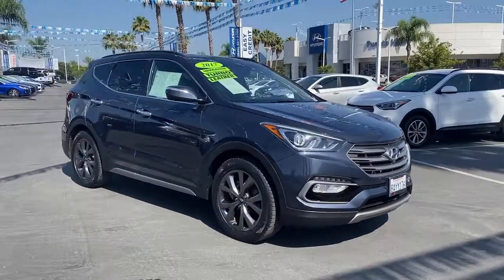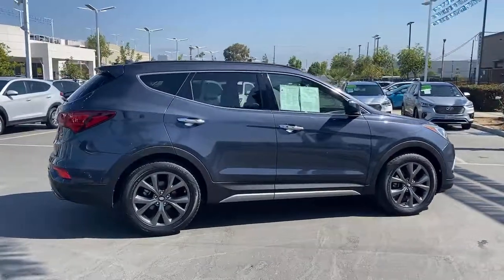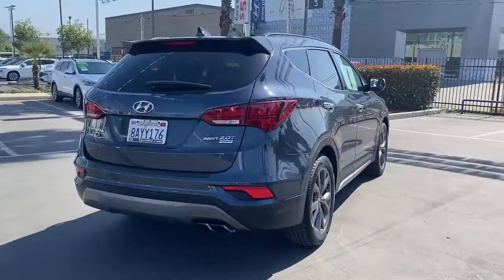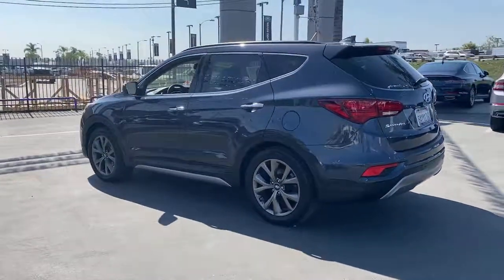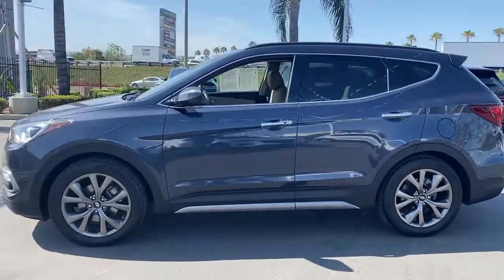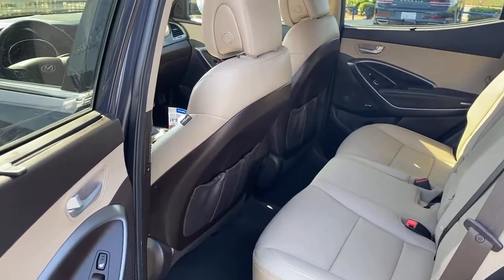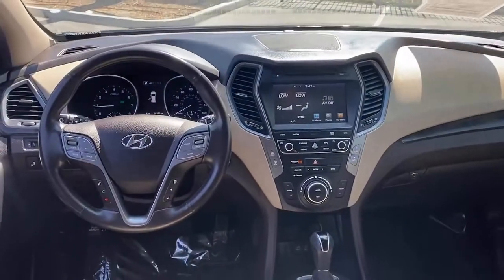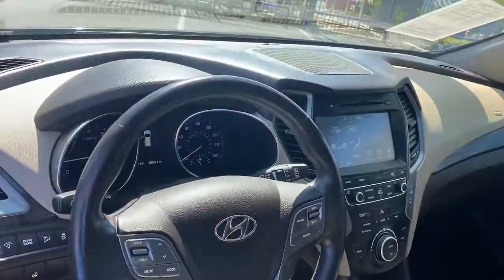2017 Hyundai Santa_Fe_Sport Ontario, Claremont, Puente Hills, City of Industry, Inland Empire, CA MU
Marlin Blue Used 2017 Hyundai Santa_Fe_Sport available in Puente Hills, California at Puente Hills Hyundai. Servicing the Ontario, Claremont, City of Industry, Inland Empire, CA area.
2017 Hyundai Santa_Fe_Sport 2.0T Ultimate - Stock#: MU321465A - VIN#: 5XYZW4LA5HG485792

* 2.0 TURBO ULTIMATE * SUPER LOADED * BEST WARRANTY EVER HYUNDAI CERTIFIED! HUGE BENEFITS 10yr/100k Miles Hyundai Certified Warranty * ITS REAL PEACE OF MIND * carfax NO ACCIDENT Buy With Confidence * ONE OWNER * ITS FLAWLESS * COME SEE IT FALL IN LOVE WITH IT & DRIVE IT HOME TODAY *  Why Go Anywhere Else Because Only Puente Hills Hyundai Gives You Peace Of Mind! Backup Camera Bluetooth / iPhone Integration GPS / NAV / Navigation / Technology Pkg Lane Assist / Lane Departure Moon Roof / Sun Roof / Panoramic Roof / Roof Automatic temperature control Electronic Stability Control Front dual zone A/C Heated & Ventilated Multi-Adjustable Bucket Seats Heated front seats Heated rear seats Heated steering wheel High-Intensity Discharge Headlights Leather Seating Surface Memory seat Navigation System Power Liftgate Power moonroof Radio: AM/FM/SiriusXM/CD/HD/MP3 Infinity Audio Speed-sensing steering Steering wheel mounted audio controls Ventilated front seats Wheels: 19 x 7.5 Alloy. Certified. Clean CARFAX. 20/28 City/Highway MPGbrbrHyundai Certified Pre-Owned Details:brbr  * Vehicle Historybr  * Roadside Assistancebr  * Warranty Deductible: $50br  * Limited Warranty: 60 Month/60000 Mile (whichever comes first) from original in-service datebr  * 173+ Point Inspectionbr  * Powertrain Limited Warranty: 120 Month/100000 Mile (whichever comes first) from original in-service datebr  * Includes 10-year/Unlimited mileage Roadside Assistance with Rental Car and Trip Interruption Reimbursement; Please see dealers for specific vehicle eligibility requirements. 10-Year/100000 Mile Hybrid/EV Battery WarrantybrbrbrAwards:br  * 2017 KBB.com 10 Most Awarded BrandsbrbrPuente Hills Hyundai ...Why Go Anywhere Else!